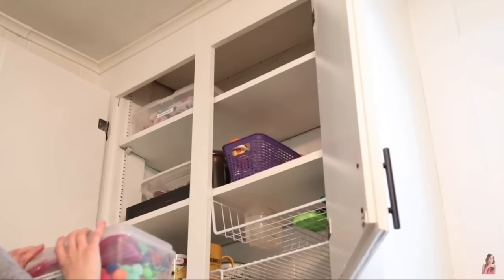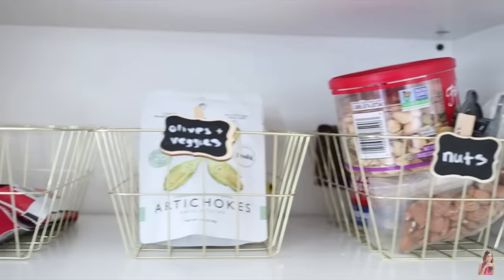SMART SMALL KITCHEN HACKS FOR STORAGE & ORGANIZATION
I've always lived in smaller, quirky kitchens. Not those Instagram perfect ones. Sure they pose a lot of issues, but I find there are lots of ways I can also make them work for me with a little planning. I'm sharing some products, tips, and hacks I use to keep my small kitchen more organized and make it best function for me.

For everyday life and more life hacks, join me on INSTAGRAM